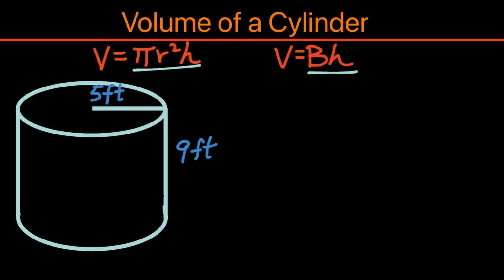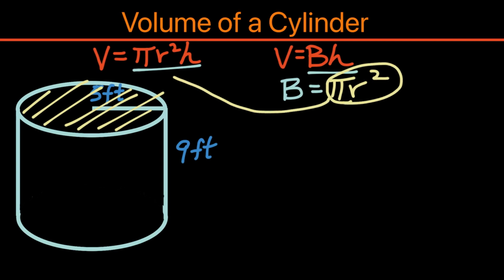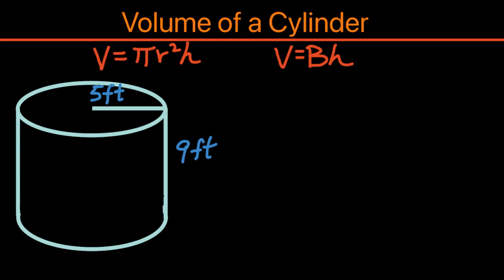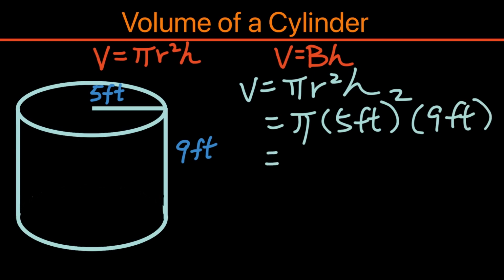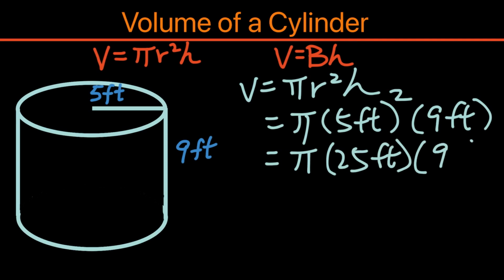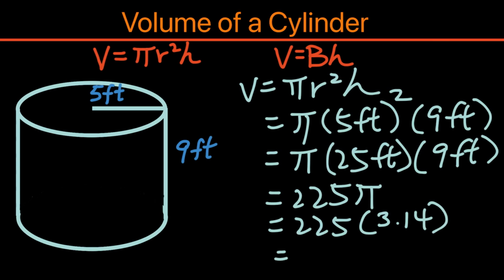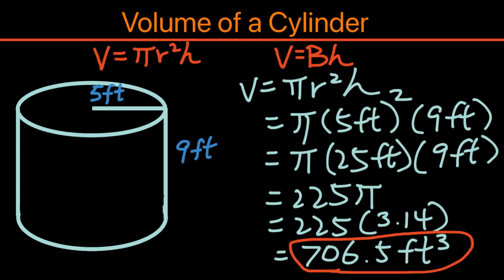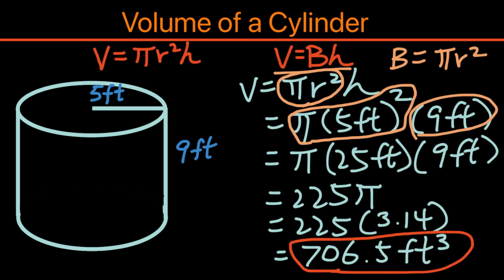How to Find the Volume of a Cylinder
Learn how to find the volume of a cylinder with step-by-step instructions from Your 24-7 Math Tutor.

00:00 Intro
00:12 Formulas for Volume of a Cylinder
01:20 Find Volume with First Formula
02:48 Find Volume with Second Formula
04:00 Outro